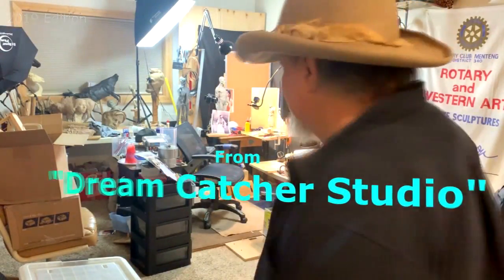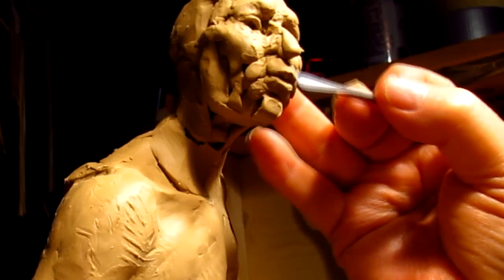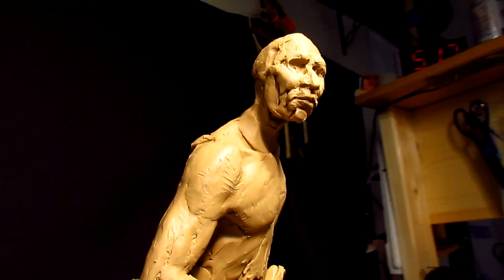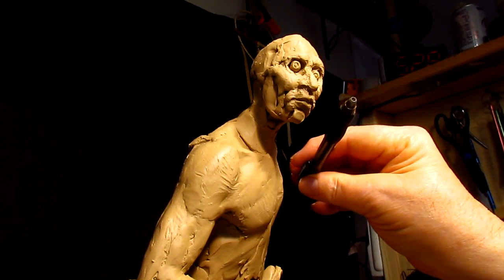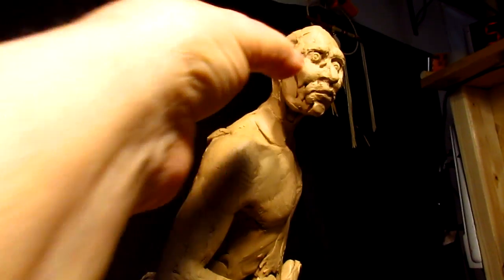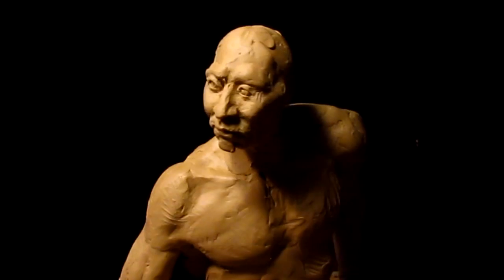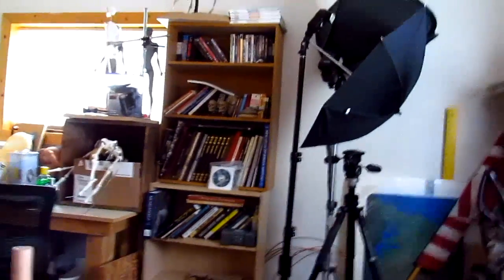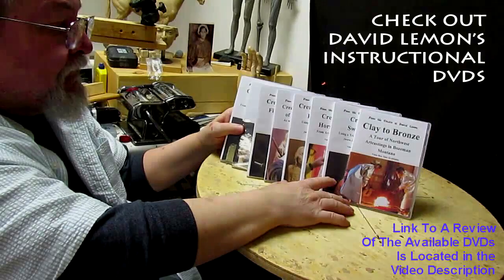Two Days on the Face